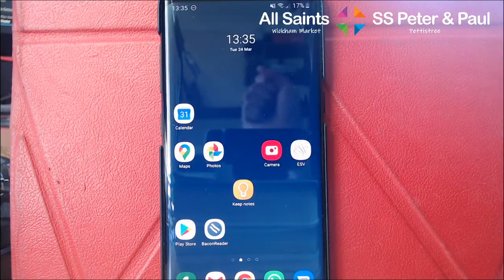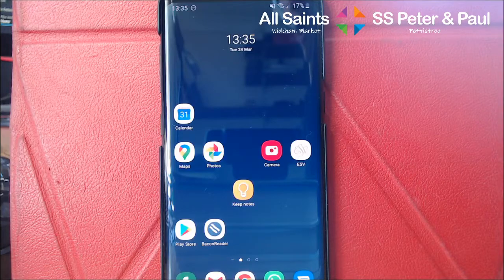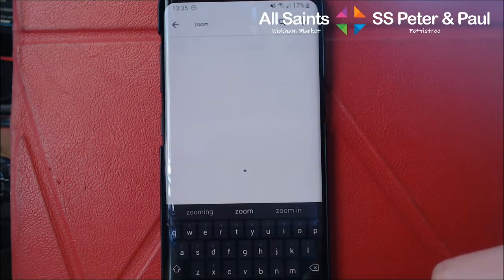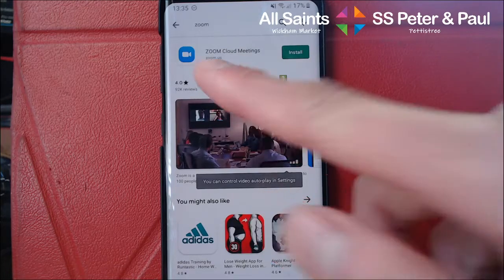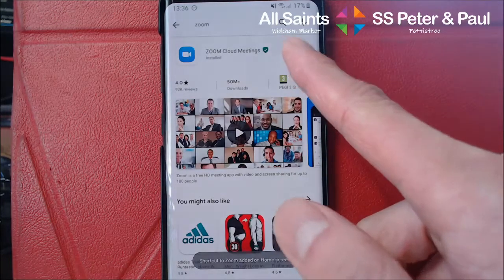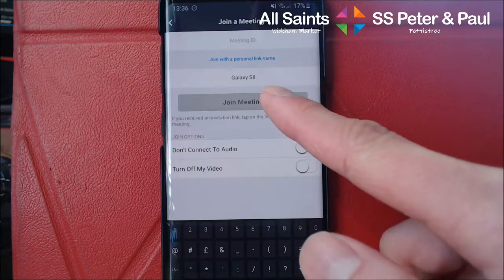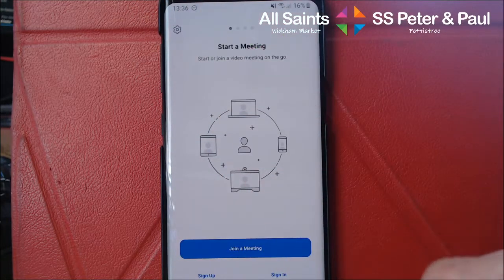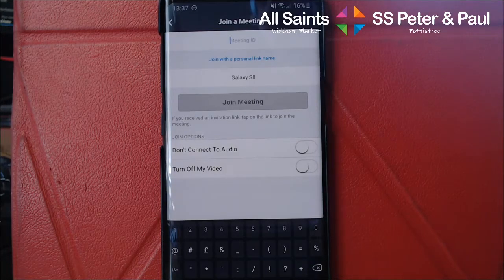How to install Zoom - Android Phones and Tablets